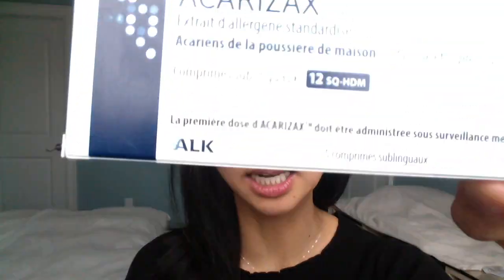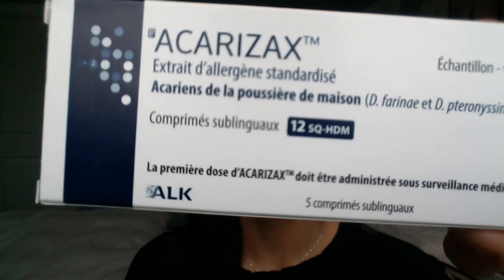What to expect when starting Acarizax house dust mite sublingual immunotherapy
This is a 2 minute tea with TP (Dr. Teresa Pun) on starting Acarizax house dust mite sublingual (under the tongue, no injections!) immunotherapy at your allergist's office. This is taken daily x 3 years and the goal is symptom remission from your house dust mite (year round) symptoms!